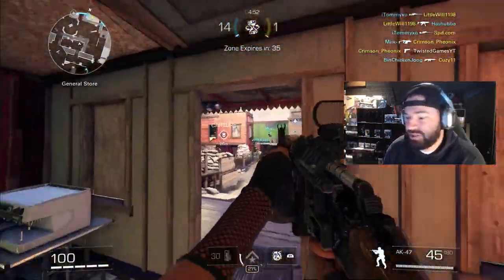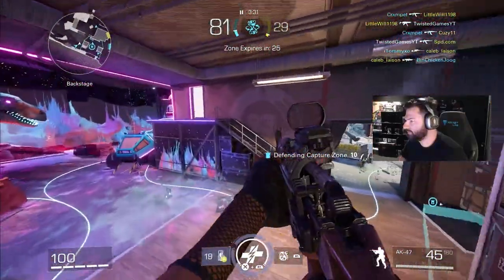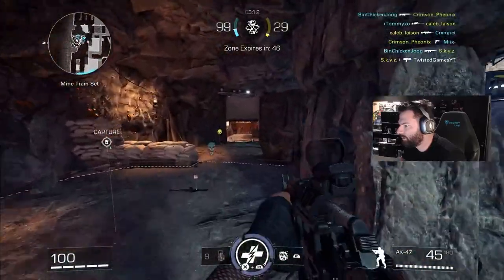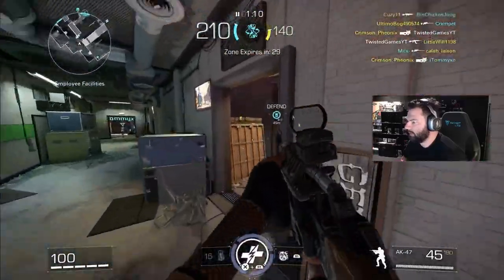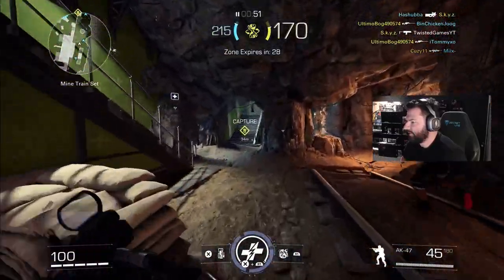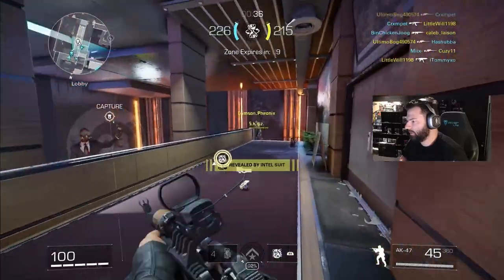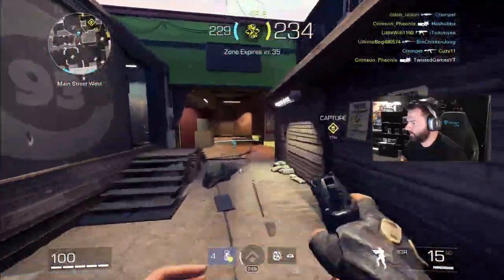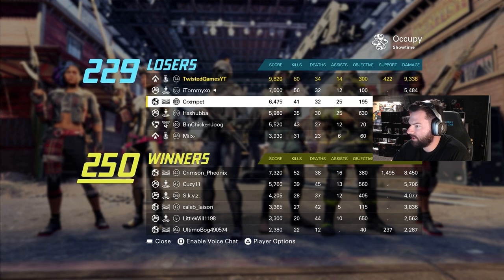The NEW BEST AK-47 LOADOUT in XDefiant! (Best AK Class Setup)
NEW BEST AK-47 LOADOUT in XDefiant!

In today's xdefiant video we take a look at the new best AK-47 loadout in Xdefiant. Now the AK has previously been one of the early favourite assault rifles in the new FPS game however more recently outshined by the likes of the ACR however, I do believe this AK Loadout brings it back to it's former glory as the class is taken into a game of occupy to show how truly special this loadout is.

If you want to see XDefiant gameplay live then make sure to swing by the streams here:

0:00 Intro
0:47 AK Loadout details
1:00 AK-47 Gameplay on Occupy
12:50 Score & Outro